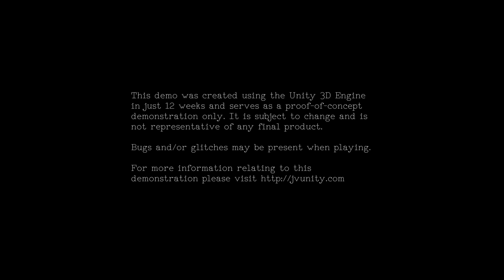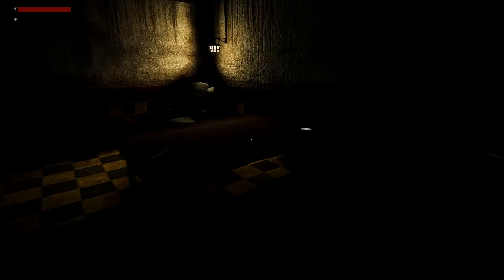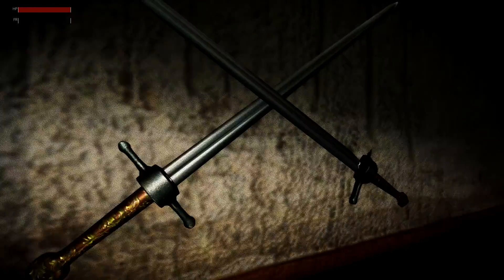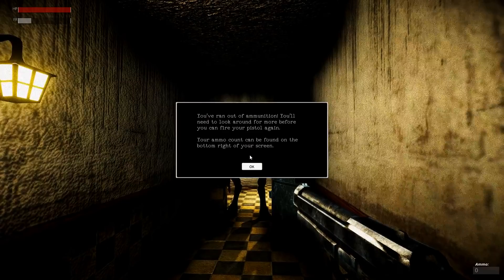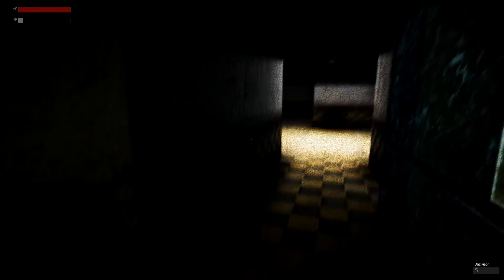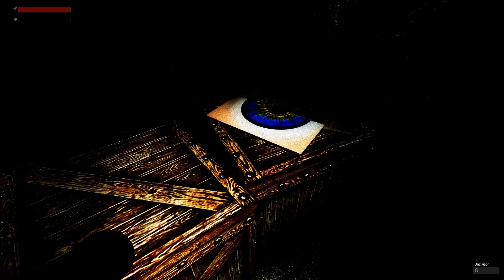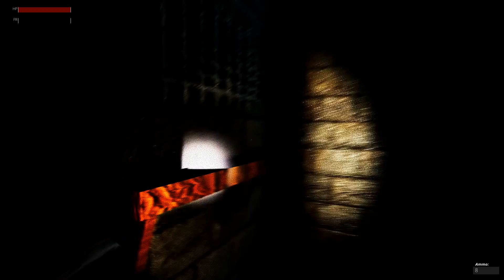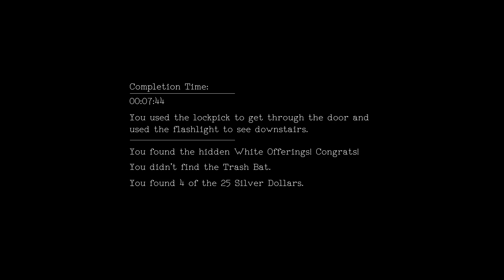JIMMY GETS BIG HEADED | PLAYING 'THE DEMONS INSIDE' | INDIE GAME MADE IN UNITY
The Demons Inside - Find out what happened to your partner in a creepy and eerie chapter.

Who Is Jimmy Vegas?